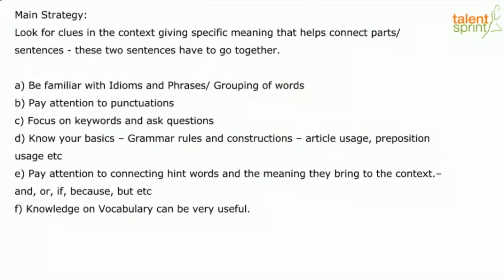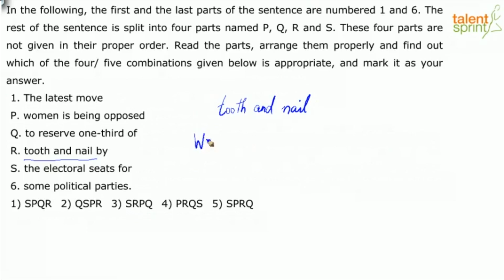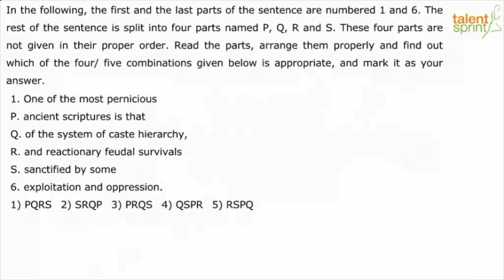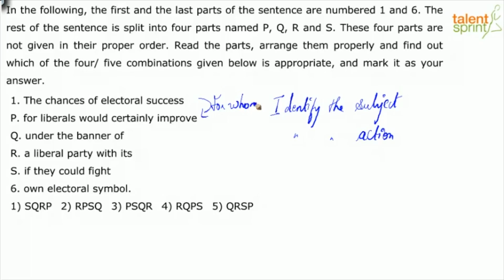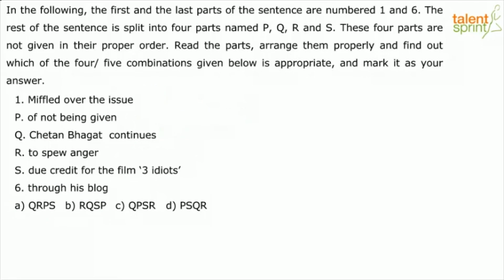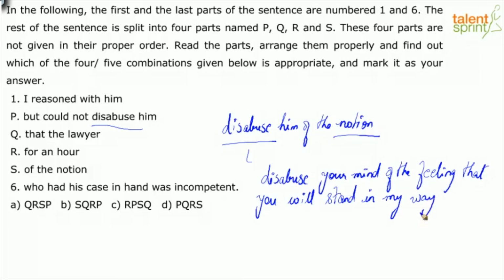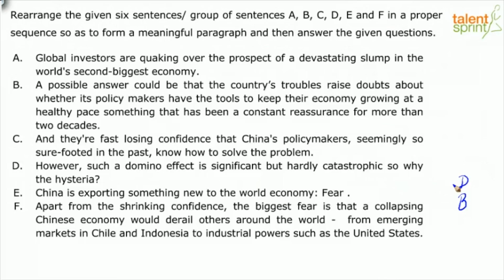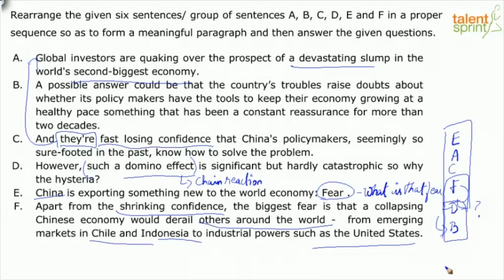Learn Strategy For Jumbled Sentences | English Language | TalentSprint Aptitude Prep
This video is all about jumbled sentences understanding and tricks to solve jumbled sentences. Jumbled sentences are an integral part of English that comes in a number of competitive exams. Watch this video to know how you can tackle such questions of English language.